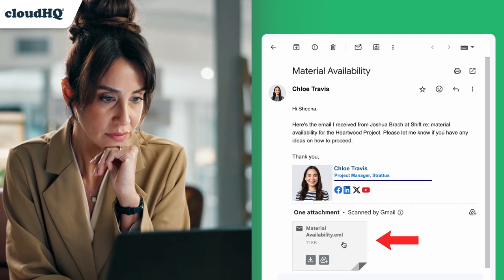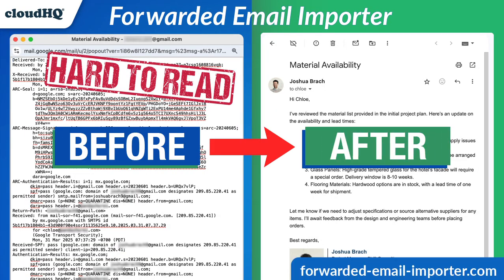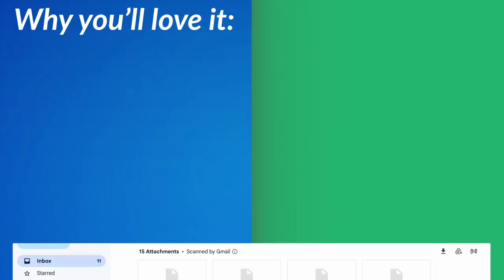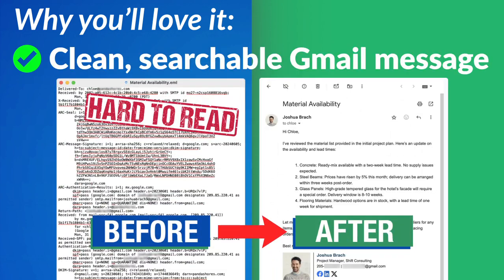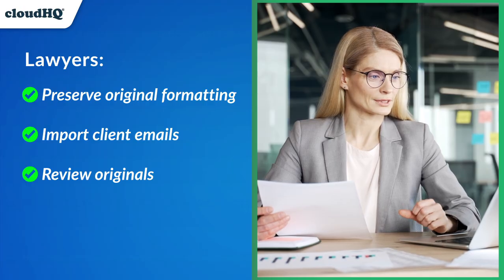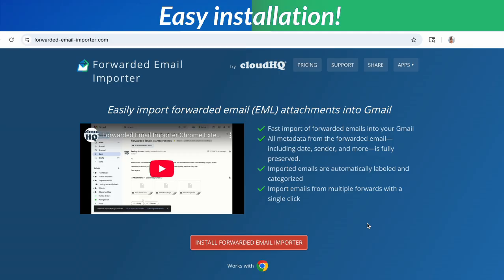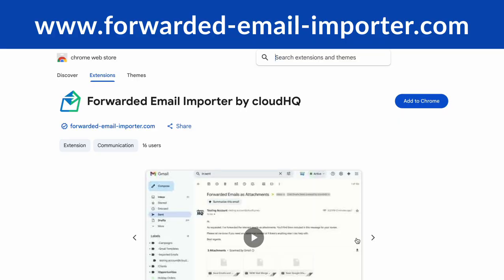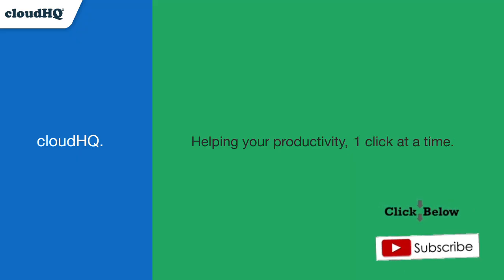Forwarded Email Importer: Convert EML to Gmail Format Without Losing Metadata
Forwarded emails, especially those in .eml format, often land in your inbox looking broken, cluttered, or hard to read.

Now you can clean them up instantly.

✅ View forwarded emails as clean Gmail messages
✅ Keep original formatting, attachments, and metadata
✅ Automatically label and organize emails in Gmail
✅ Import multiple forwarded emails with a single click
✅ No more confusion and no more lost context

cloudHQ. Helping your productivity, one click at a time